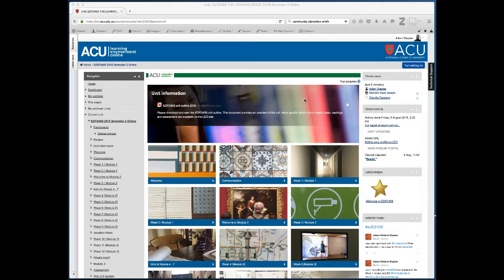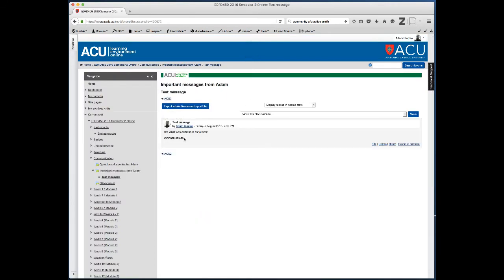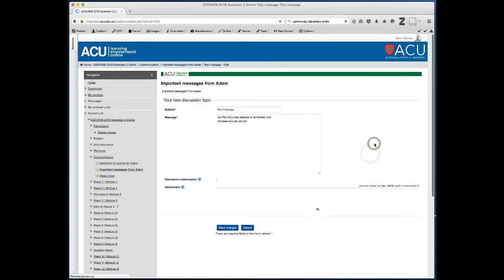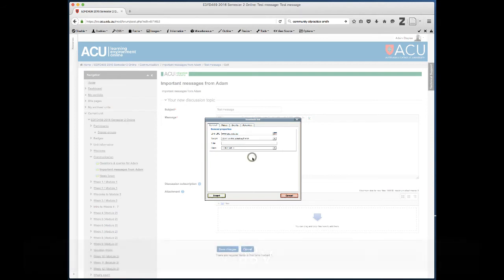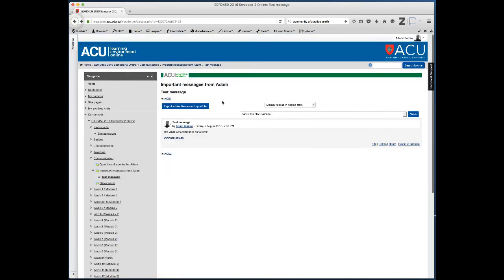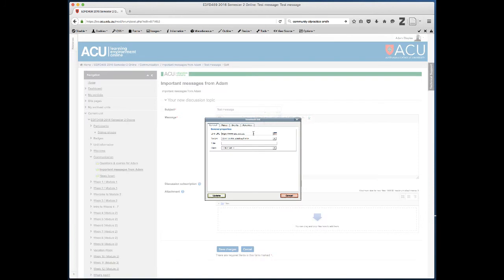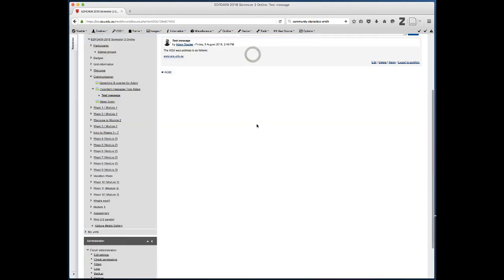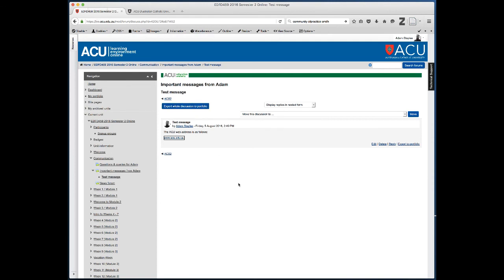Adding a URL to a LEO forum post